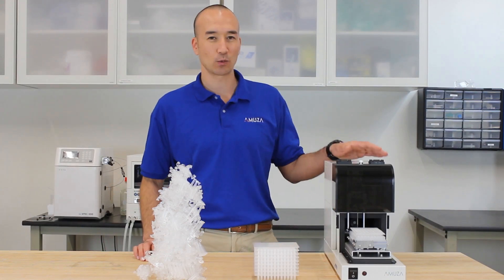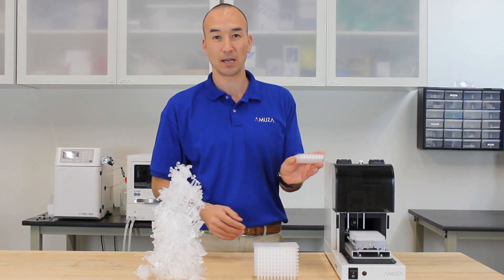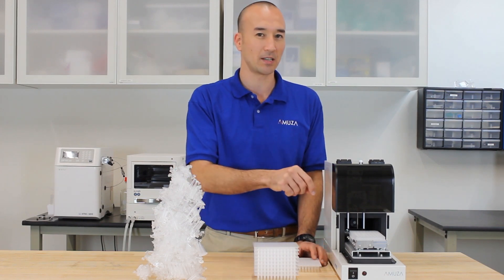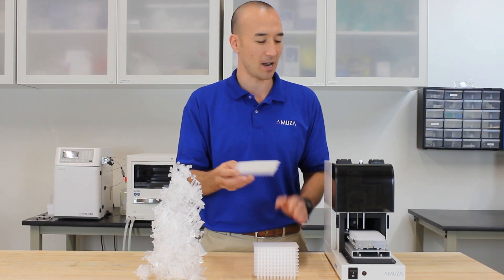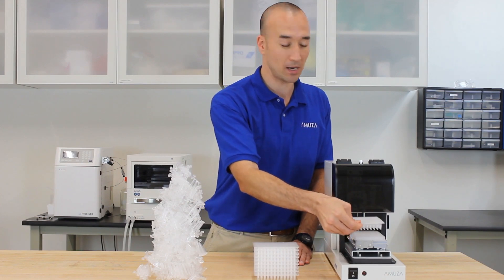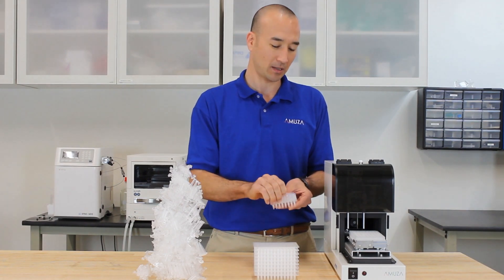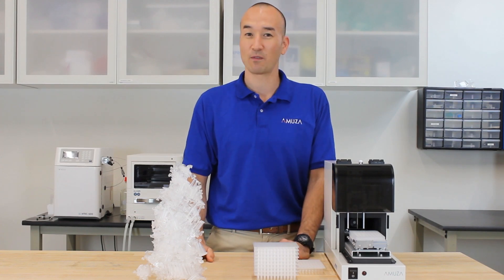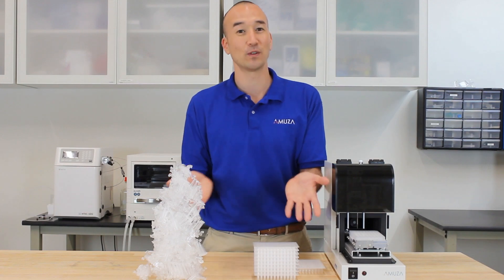96-Well Plate for Microdialysis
Microdialysis FC-90 Fraction Collector
Save Both Lab Space and Time.

The FC-90 Fraction Collector can collect microdialysis samples from many animals, up to 4 at once. Its quiet operation and narrow footprint are ideal for small spaces. It is easy to program and is controlled by Android™ devices via Bluetooth.

Designed for 96 well plates, so you can transfer whole samples at once to your Eicom autosampler (Vials can be set-up as well). Double Needles prevent wear and contamination. The outer stainless steel needle pierces seals and septa, protecting the inner PEEK needle from wear. The inert PEEK needle delivers the sample to the bottom of wells without exposing sample fluids to metal components.